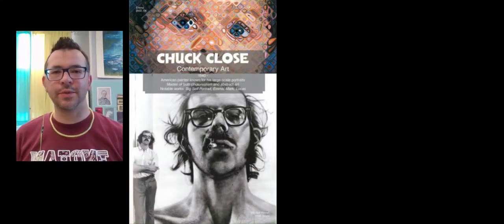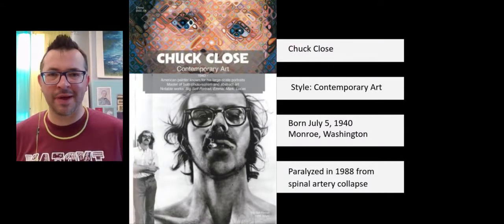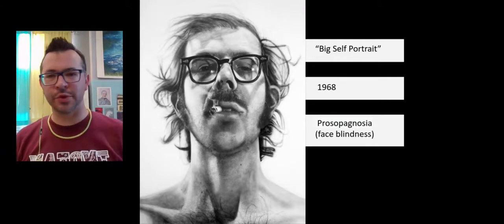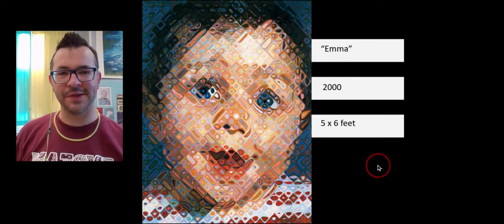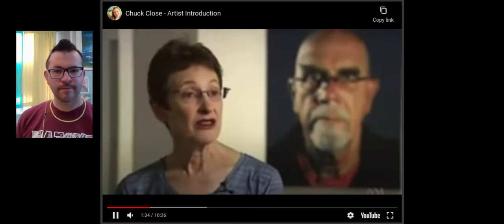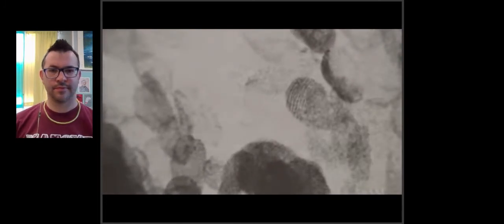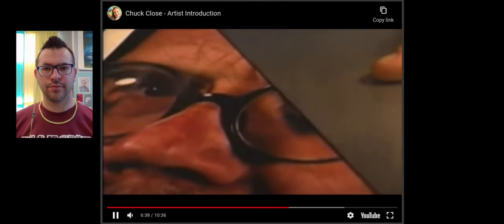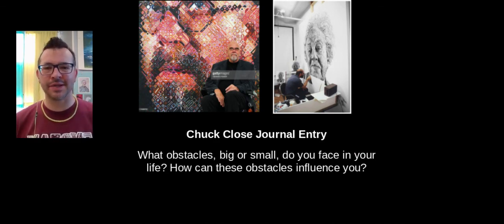Artist Gallery - Chuck Close